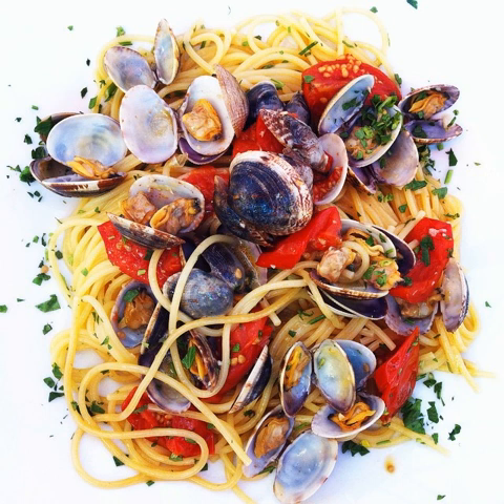Spaghetti alle vongole | Wikipedia audio article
This is an audio version of the Wikipedia Article:
Spaghetti alle vongole

SUMMARY
Spaghetti alle vongole (pronounced [spaˈɡetti alle ˈvoŋɡole]), Italian for spaghetti with clams, is a dish that is very popular throughout Italy, especially in Campania (where it is part of traditional Neapolitan cuisine).